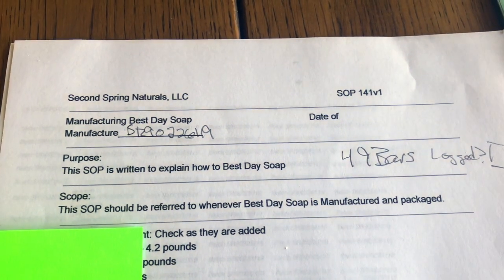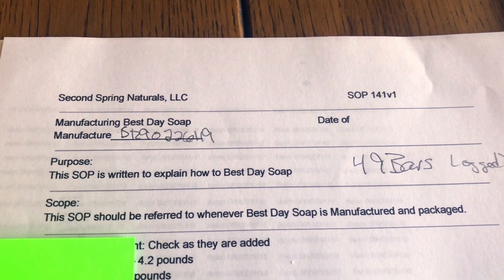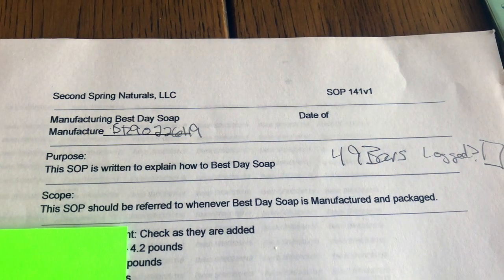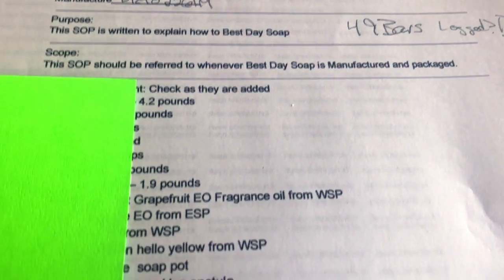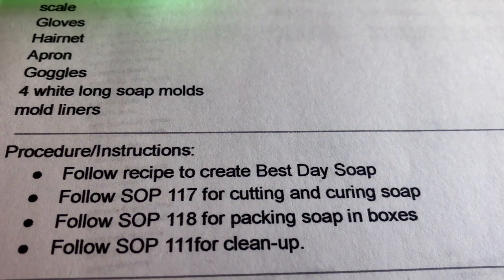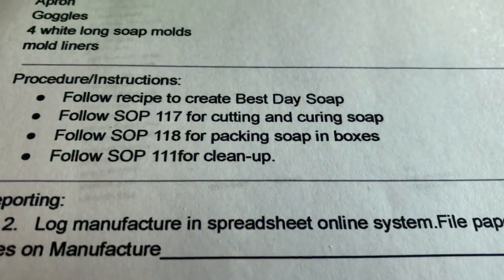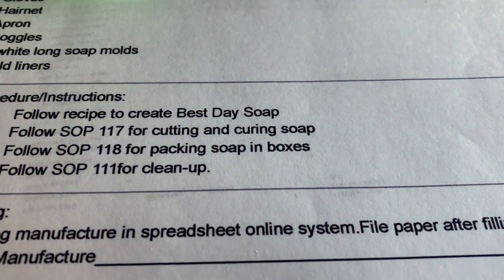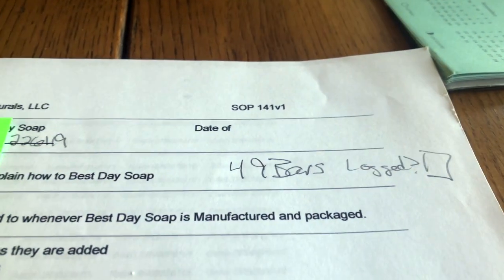Etsy Hobby to Etsy Business | Sharing my Secrets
Join me in a short video that is the first of a series to help you manage your Etsy shop systems and finances by getting ideas from the systems I use. Creating Systems for your Etsy Shop is a super important step in turning a hobby into a Micro Business. I finally did it mid 2018, but it took a lot of work. I'll share the steps in these videos - Standard Operating Procedures lead to better batch and inventory tracking.

To get a more detailed look at my systems or to run ideas by me for some quick suggestions for your own business, go